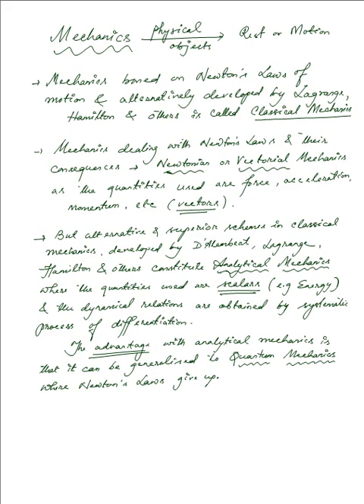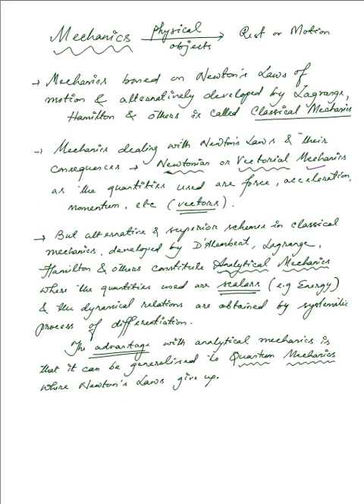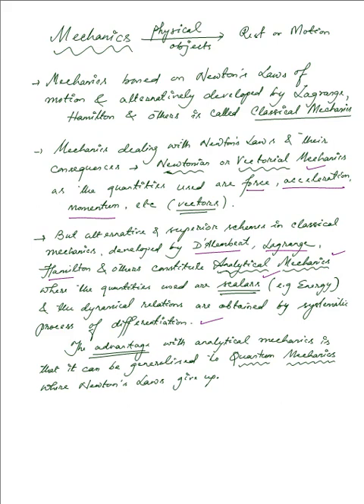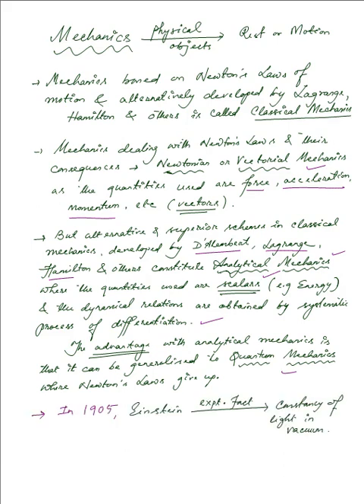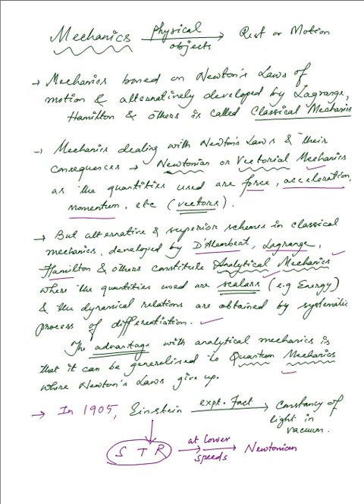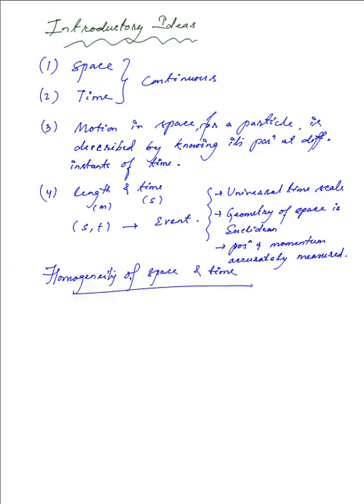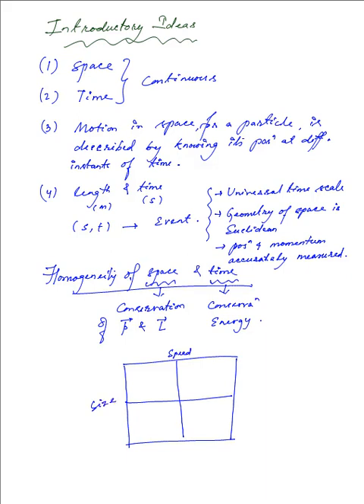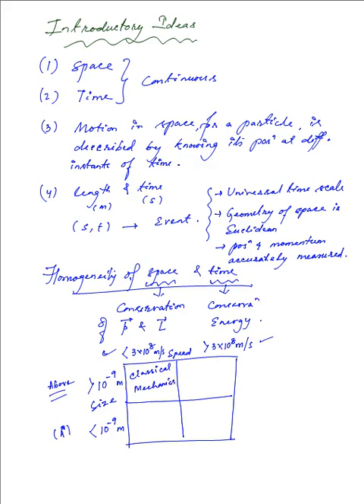Classical Mechanics - Introductory Ideas - 1